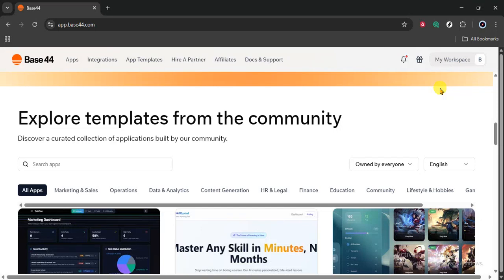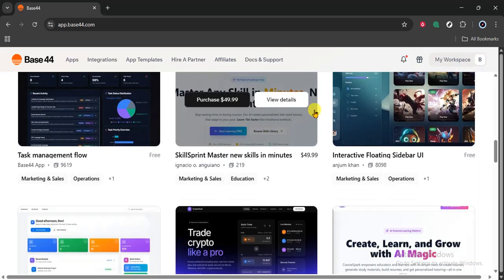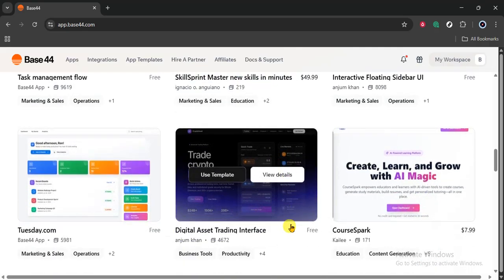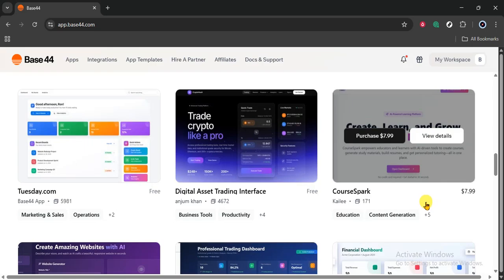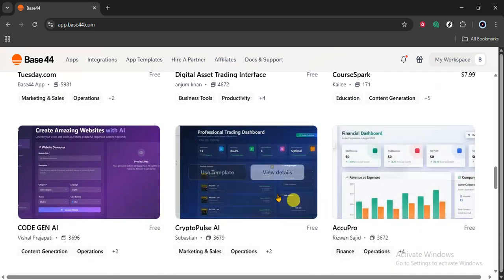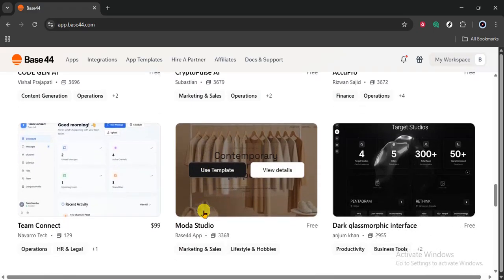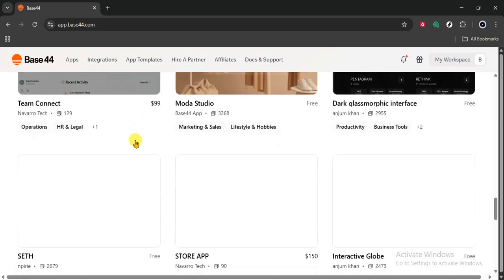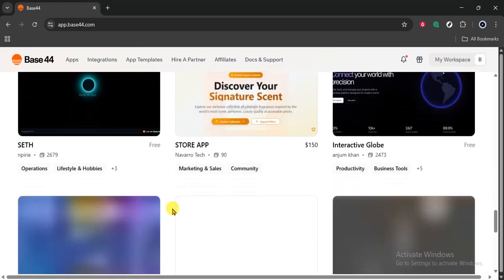Can I Export My Base44 App To App Stores (New Update)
Can I Export My Base44 App To App Stores (New Update) In this video, I explain everything you need to know about Base44 app export and how to export Base44 app files so you can publish your Base44 app to app stores. If you’ve been wondering whether you can export a Base44 project for Android or iOS, how to build your Base44 APK, or what steps are required to submit your Base44 app, this complete guide walks you through the process in a simple and beginner-friendly way.

You’ll learn how Base44 app publishing works, what export options are available, how to prepare your Base44 mobile app for the Play Store or App Store, and the key steps for app deployment and submission.

Whether you're creating your first Base44 project or getting ready to submit your app, this tutorial gives you the full breakdown you need.